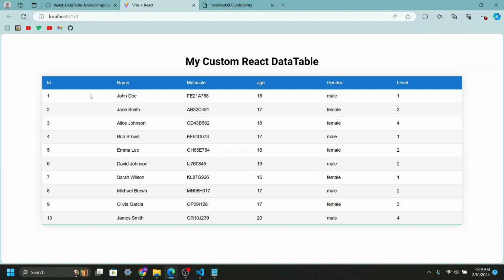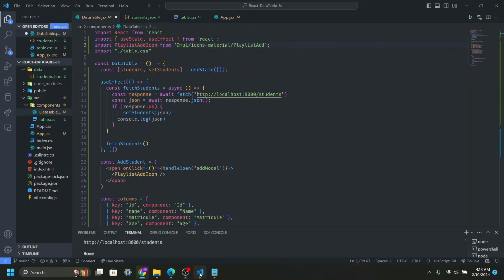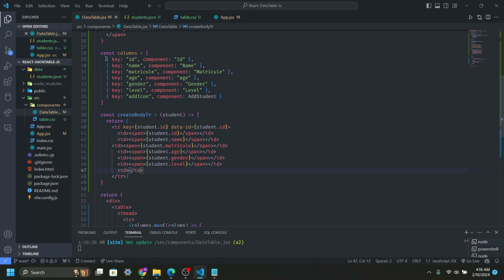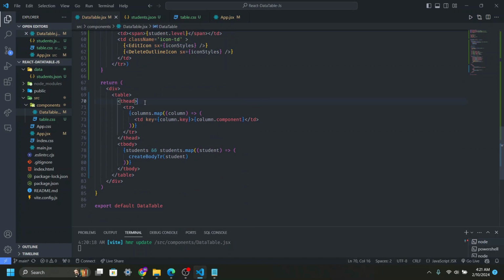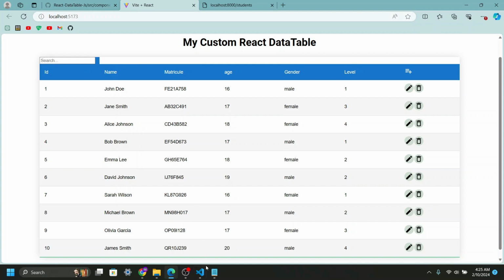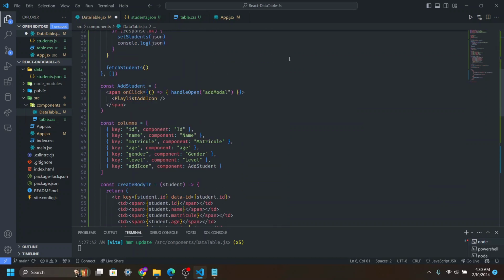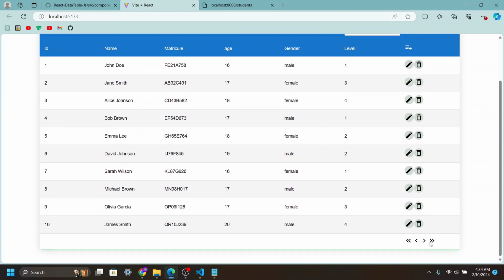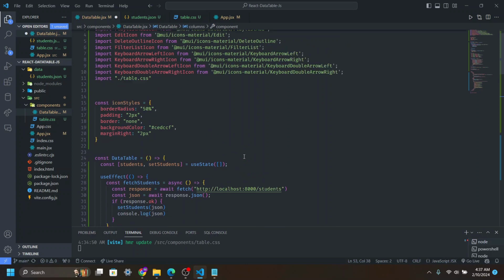chap3 - Customizing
-Adding icons and custom components: search field, pagination arrows,